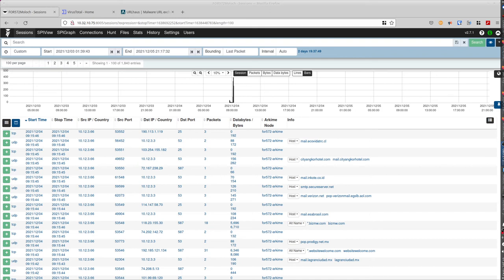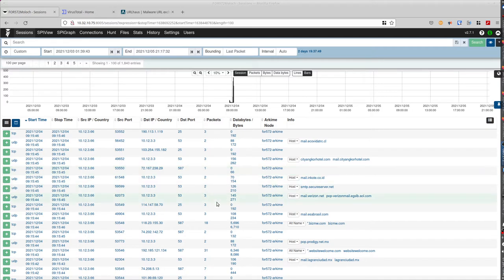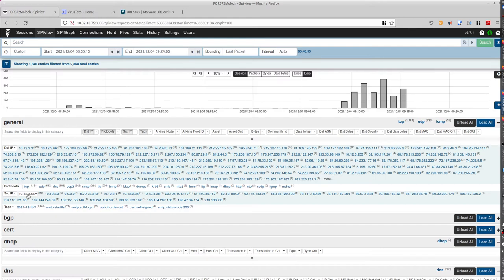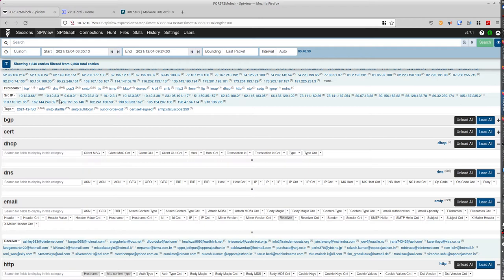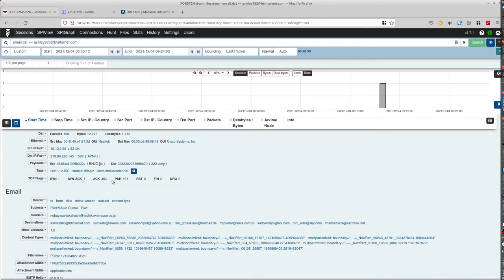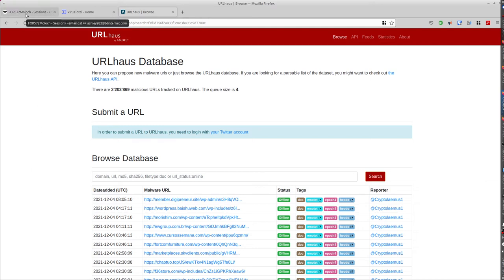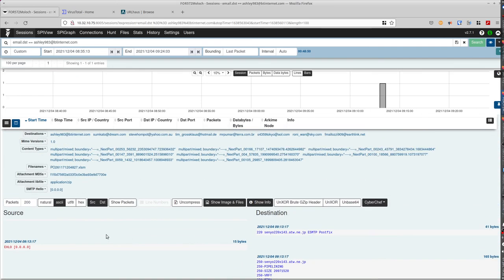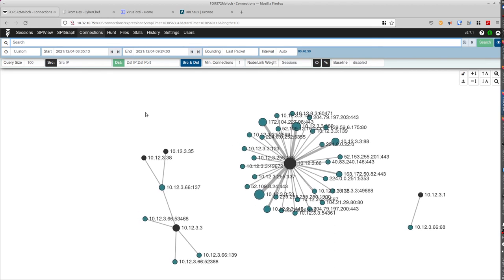Arkime introduction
Arkime is a large-scale packet-capturing, indexing, and database system that provides a simple web interface for browsing, searching, and exporting pcap files (FOR572).
The capture mechanism can passively listen on a network interface or read existing packet capture data. It parses the traffic, tracks Session Profile Information (SPI data), and writes the raw packets to disk for later use and extraction.